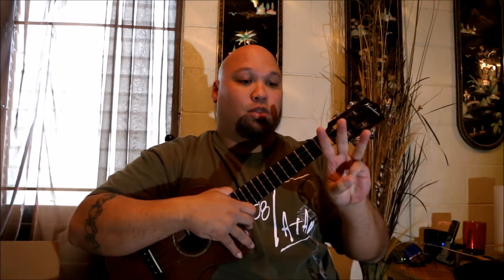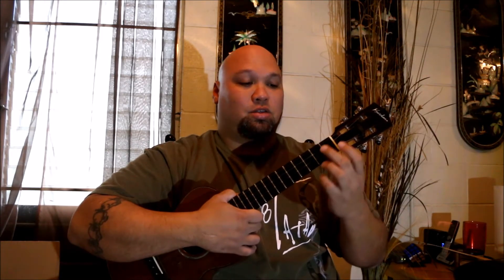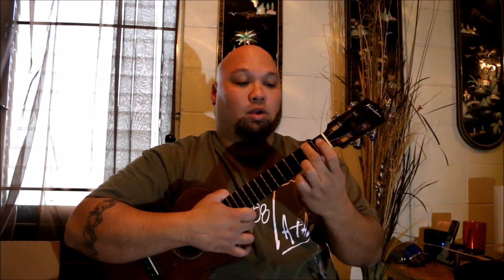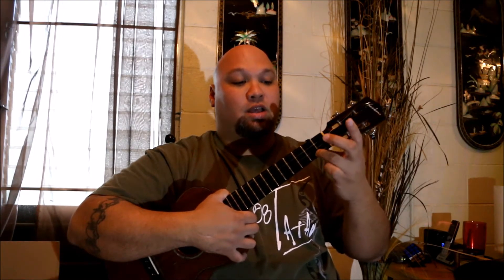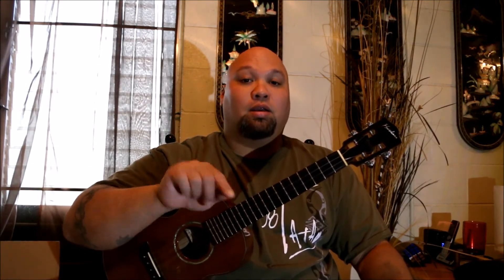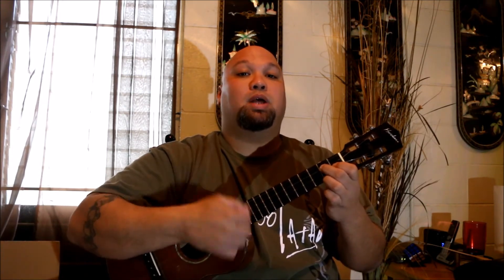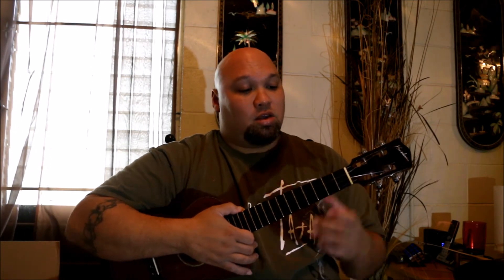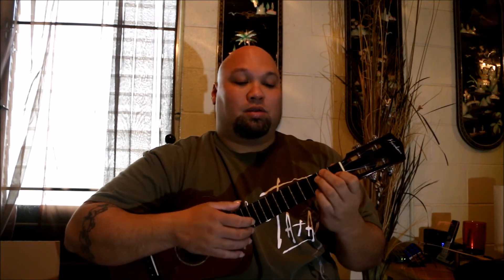Surf Ho'ala Beginner Ukulele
Easy version of Surf from the Ka'au Crater Boys. For the Ho'ala School Beginner Ukulele Class.